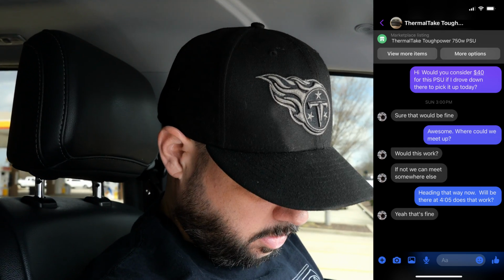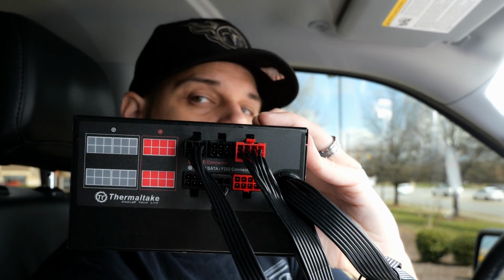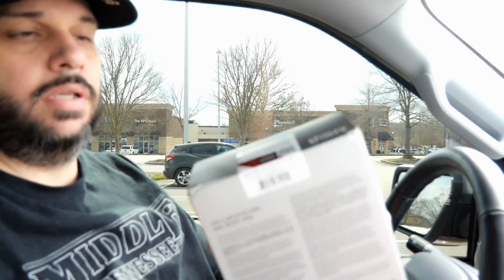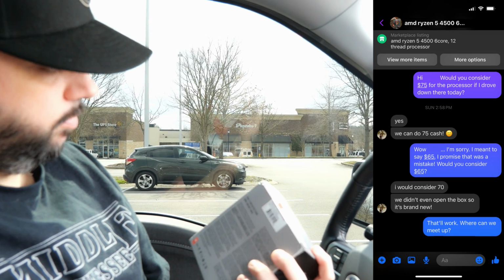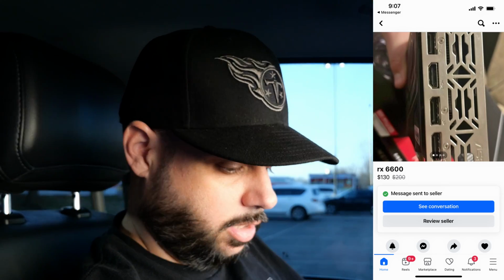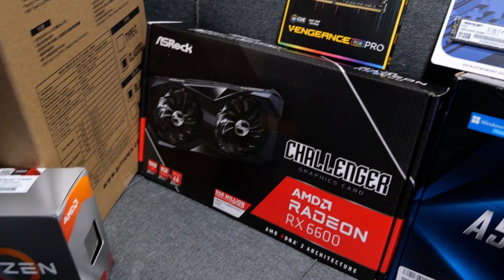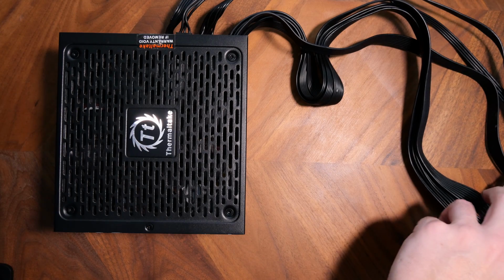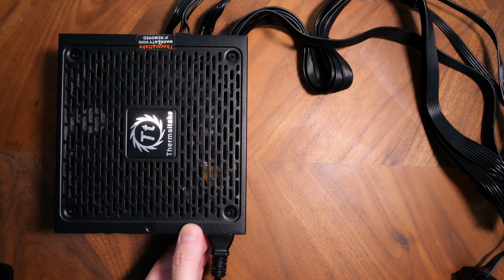SELLING PCs for PROFIT is DEAD in 2024!!!! (right?) 4K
Buying new or used parts online for cheap and then selling a PC for profit is impossible! Or so they say. We're going to find out if this is true or not.

We're looking around on Facebook Marketplace to find the best cost to performance parts we can so we can build a legitimate gaming PC and then sell it for a profit. How much profit can we get? Would @ZachsTechTurf approve of this build?

0:00 Intro
0:32 Heading Out
0:42 Pick Up PSU & RAM
2:30 Pick Up CPU
2:56 Pick Up Case
3:45 Pick Up GPU
4:24 Parts List / Cost
4:51 CPU Unbox
5:04 Motherboard Unbox
5:18 PSU Test
6:13 PC Build
8:23 Power On?

Parts List:
Motherboard: AsRock A520M-HDV
CPU: Ryzen 5 4500
RAM: Corsair Vengeance RGB Pro 32GB
GPU: AsRock Challenger RX 6600
SSD: Patriot M.2 512GB
PSU: Thermaltake Toughpower 750
Case: BitFenix Nova Mesh M ARGB